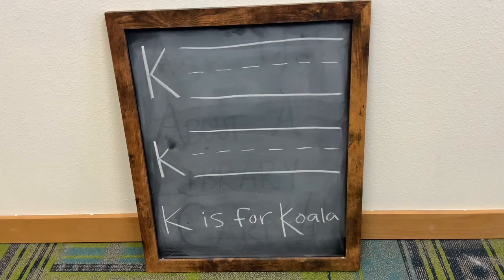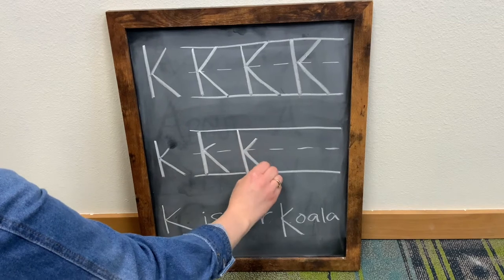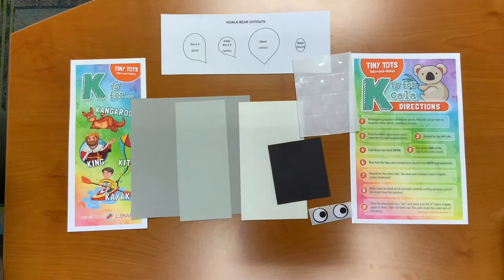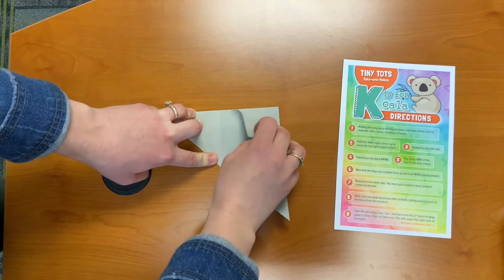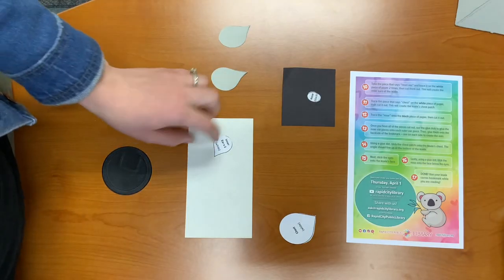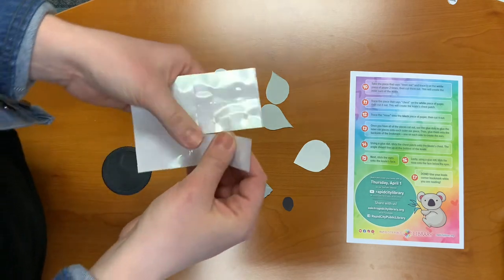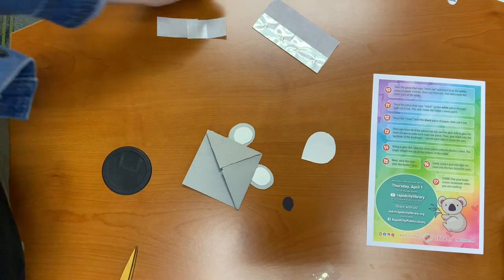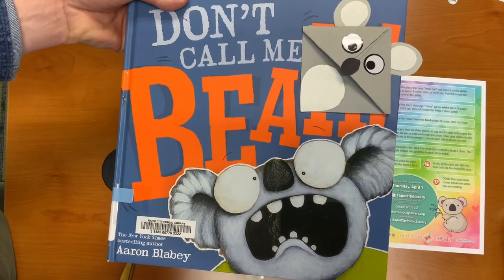K is for Koala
Join us this week as we learn all about the letter "K" and create an origami koala corner bookmark!